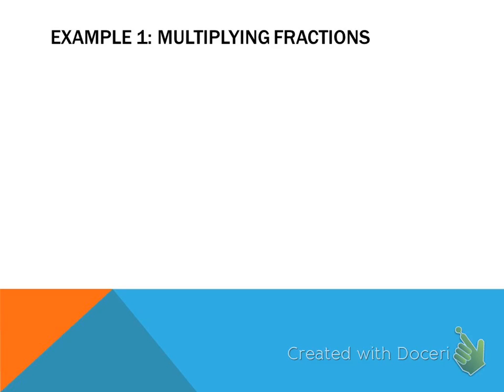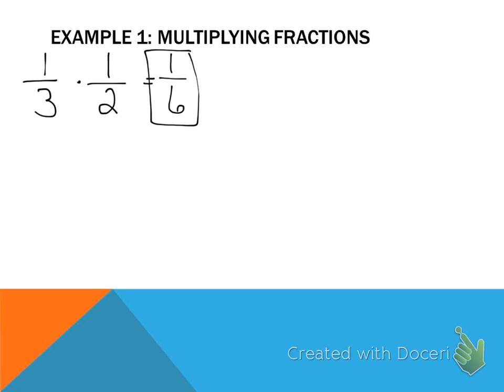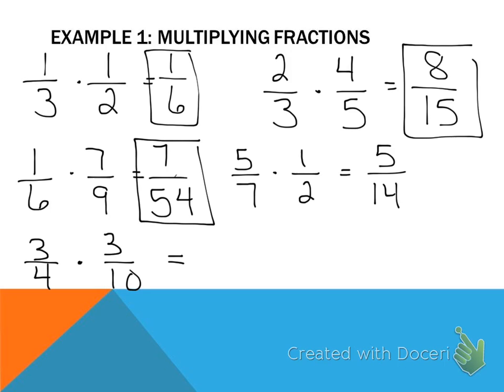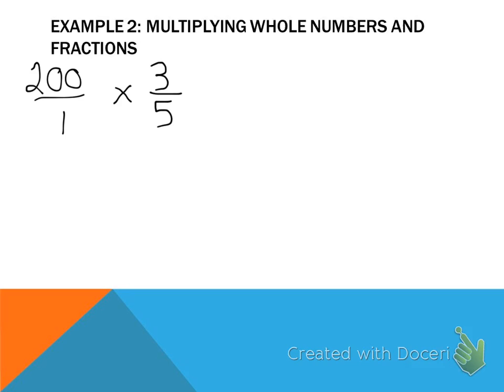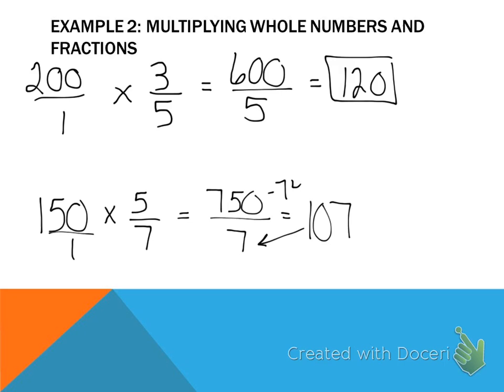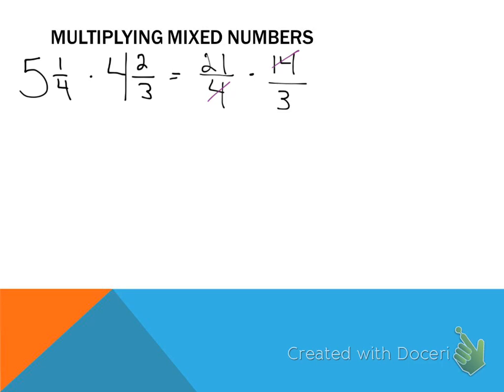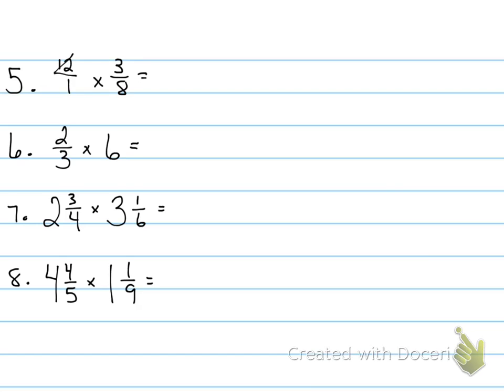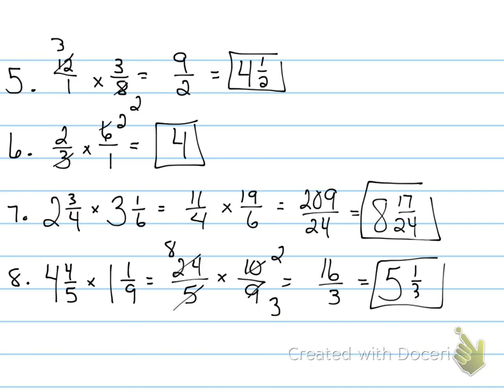5.3 Multiplying Fractions